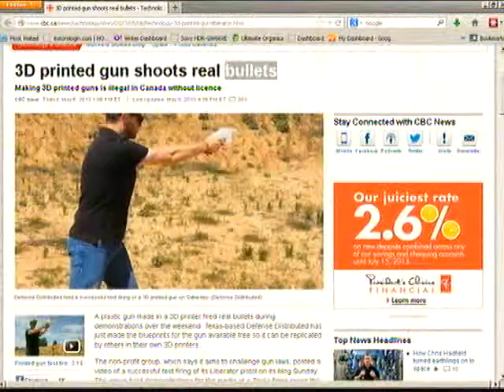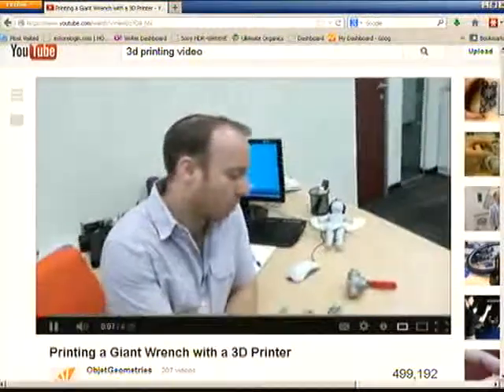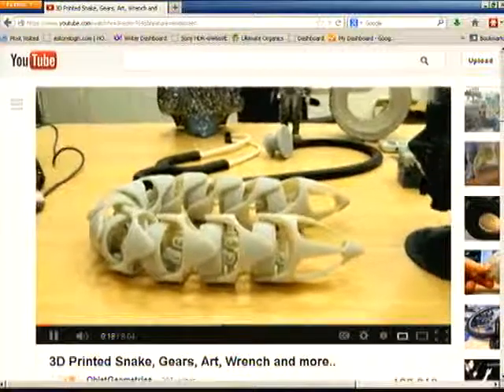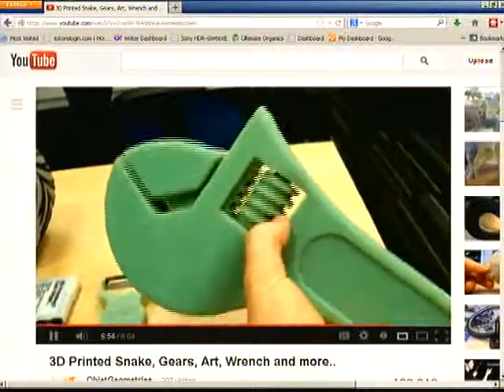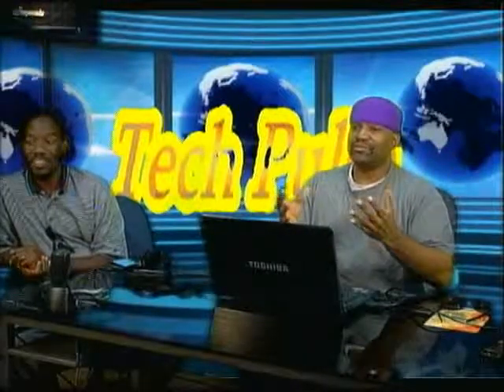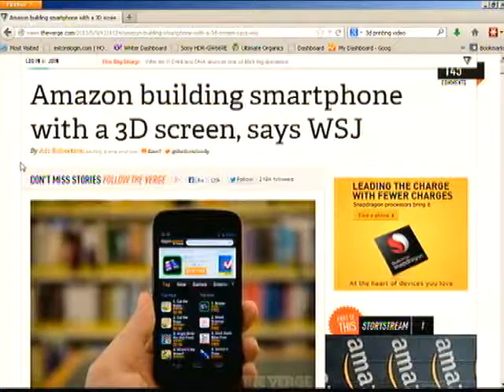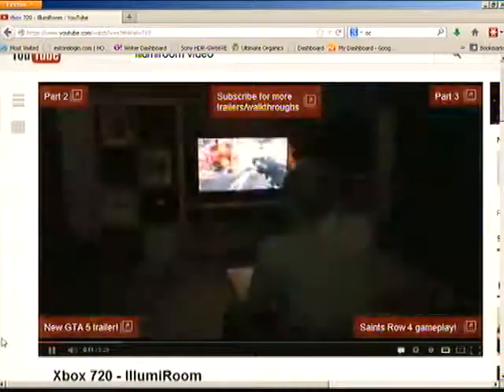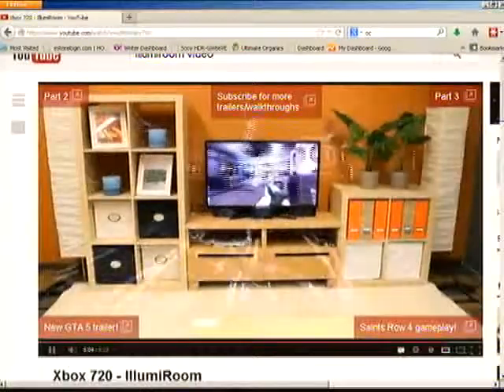Tech Pulse51313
Keeping you in step with the technological world, and one step ahead of everyone else.